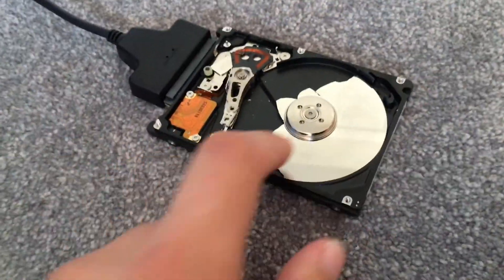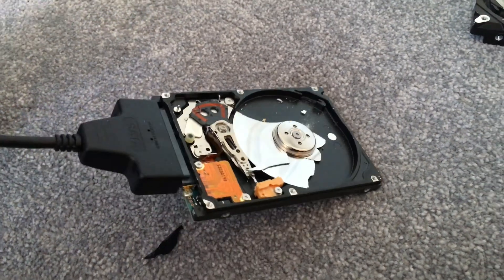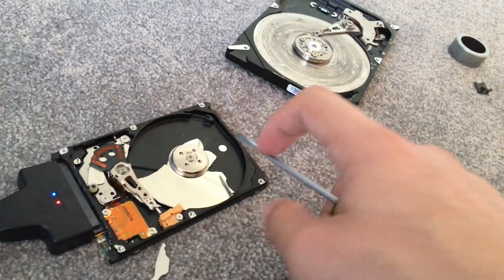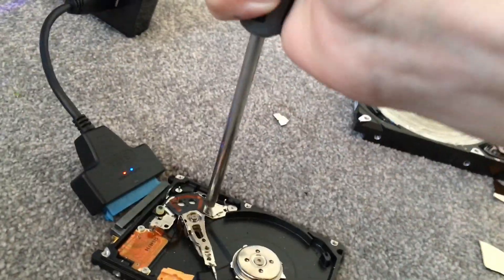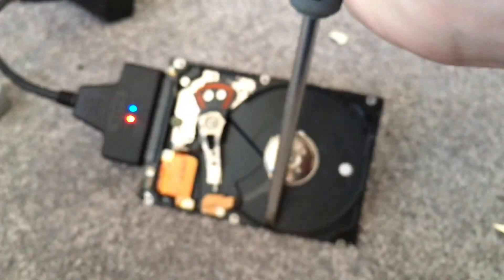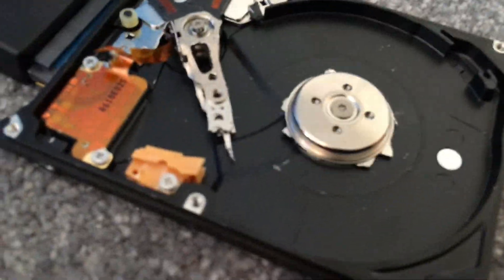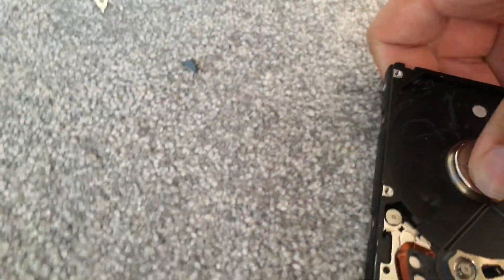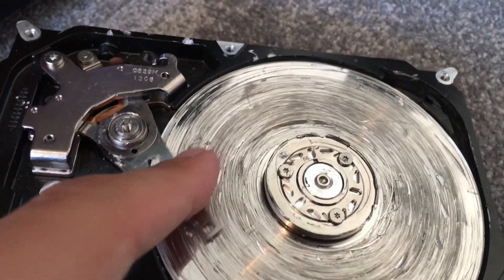2.5 Inch Hard Drive Destruction (Part 2)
Plugged this into my computer today and discovered that it still worked...